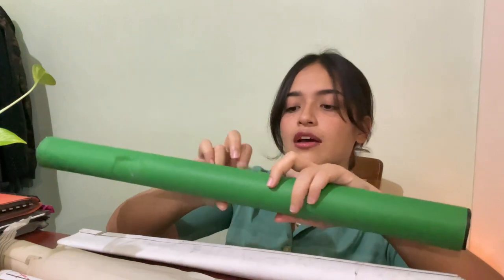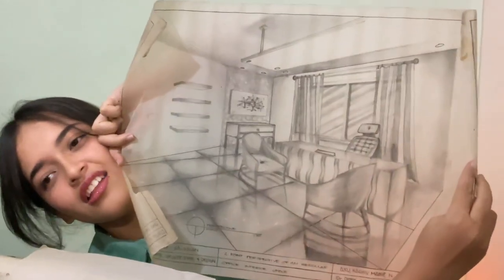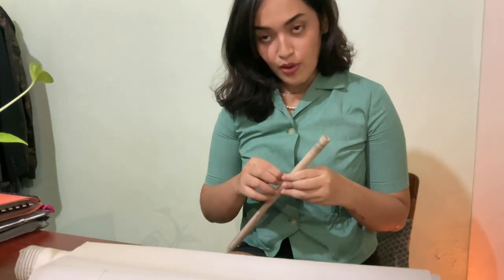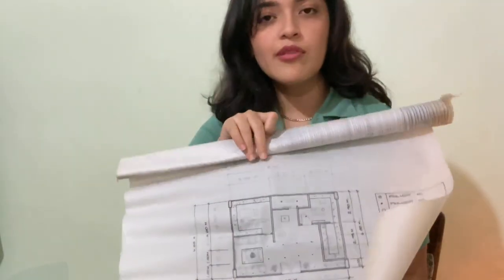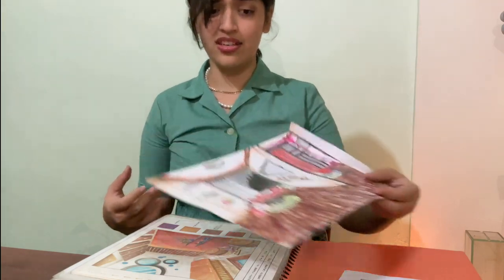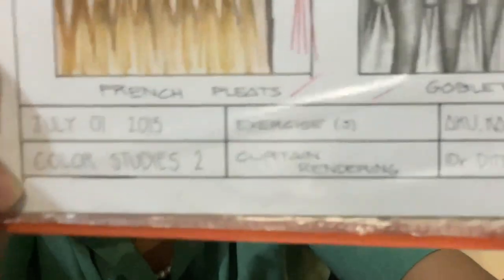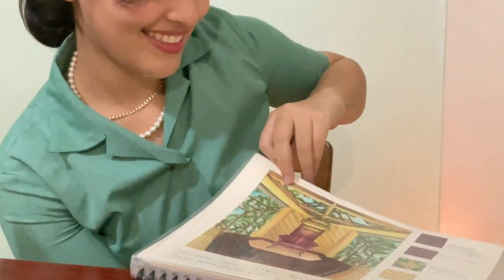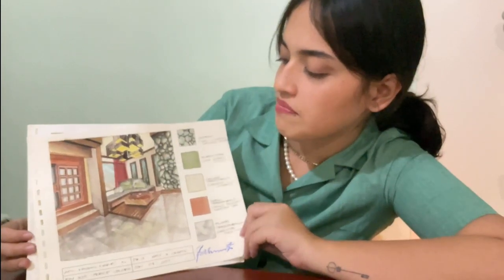My college plates | Interior Designer Journey/ vlog (Philippines)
Hi everyone! I’m back for another episode of my ✨INTERIOR DESIGN✨ journey.

For this video, I’ll be reacting to my college design plates.
Kind warning: There’s a little story time in every plates hehe.

I’m so happy and excited to be doing this vlog! Lol.
I hope this will inspire you to enroll and study interior design. Hehehe